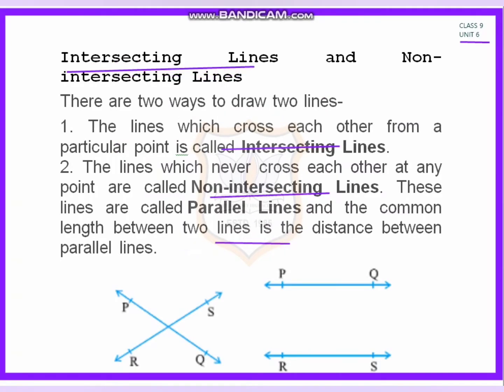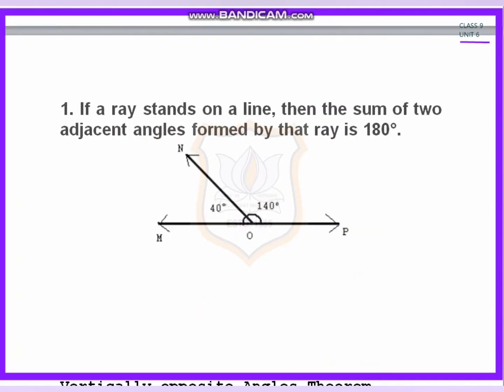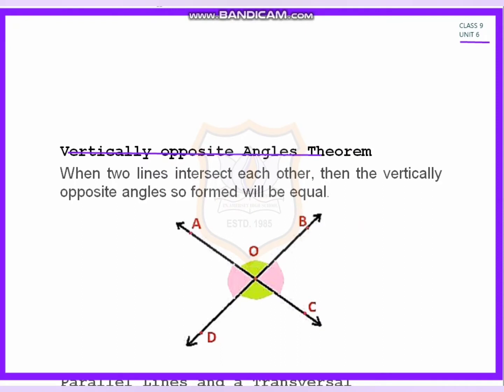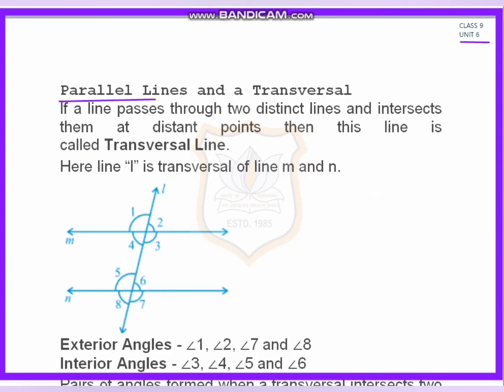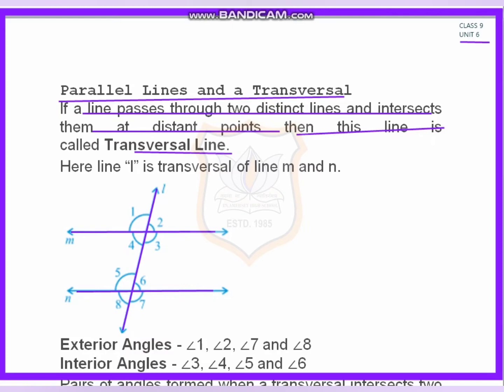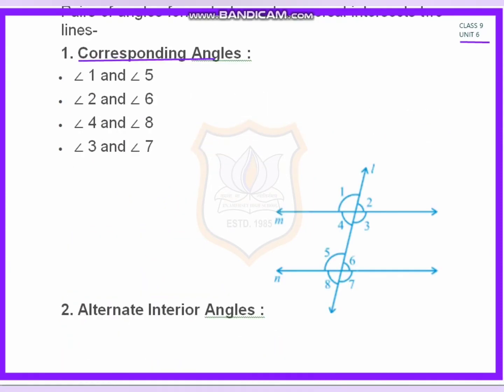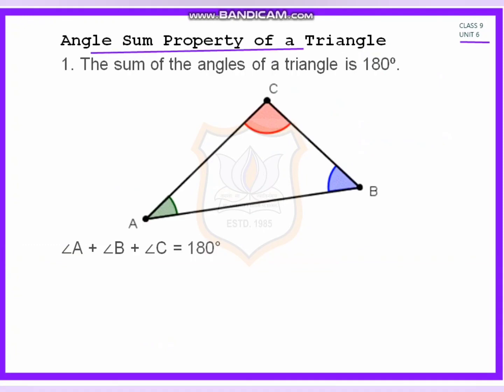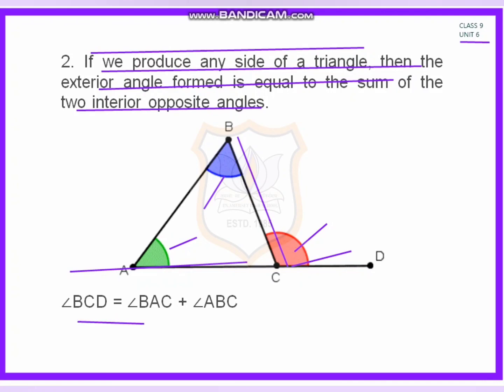STD IX Mathematics Chapter 6